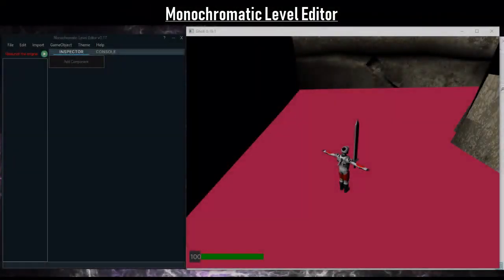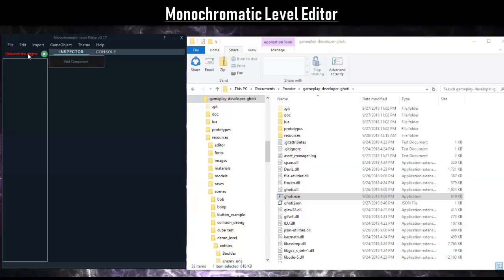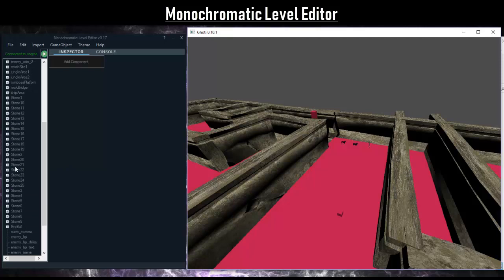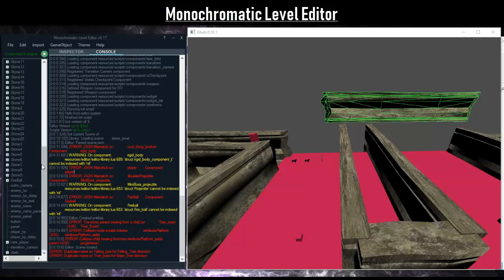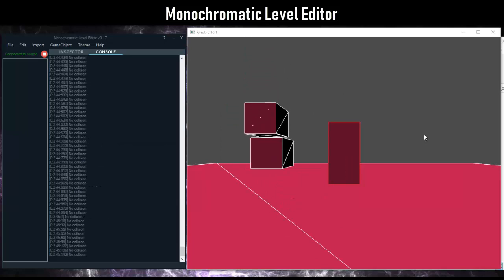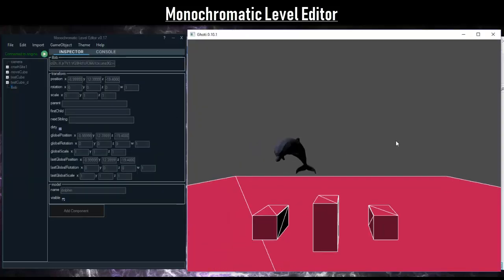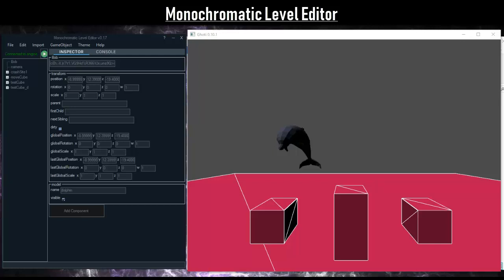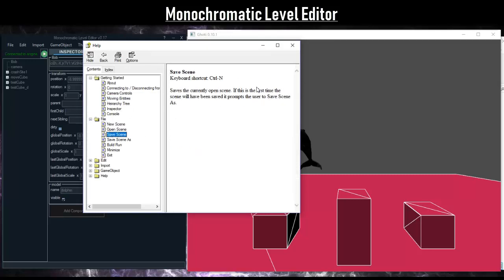Monochromatic Level Editor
The Monochromatic Level Editor was build as a Software Development final project to support a group of Game Developers as they produced the Monochromatic game for their final project.

**This video is a snapshot of the development progress at the end of month two out of the four months we had to complete the project.